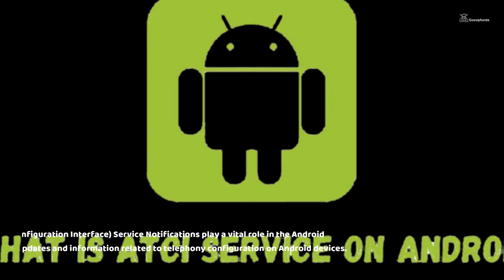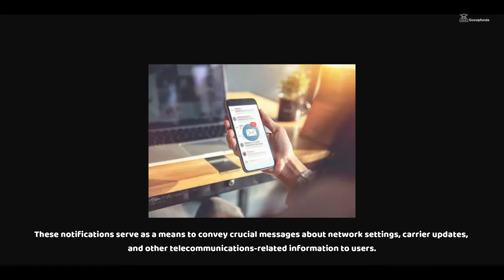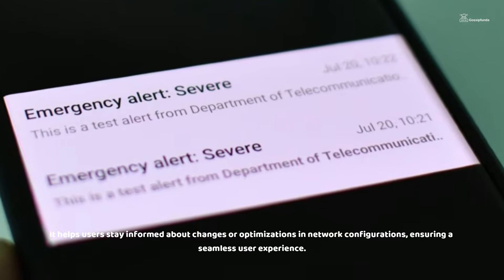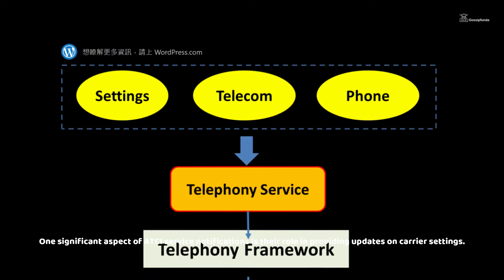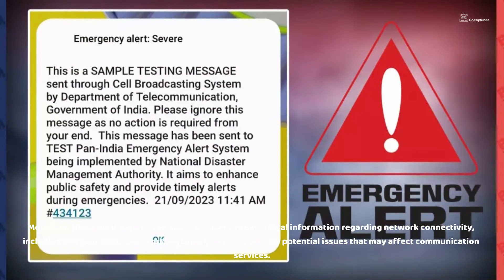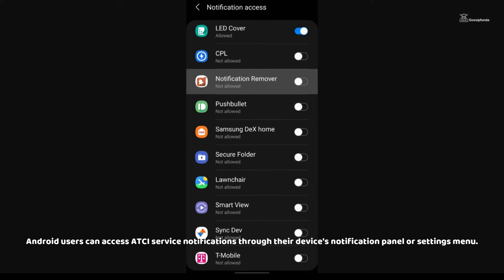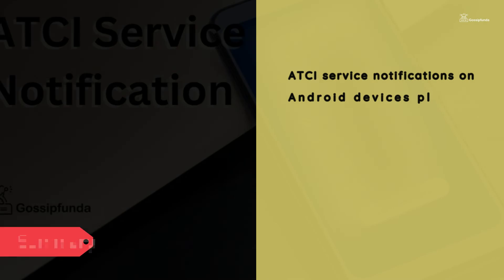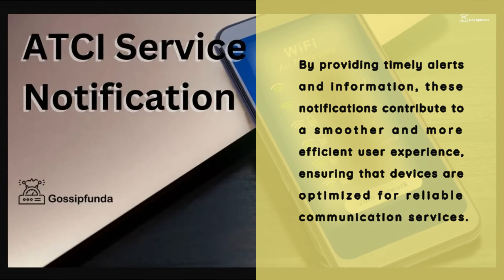ATCI Service Notification Android - How to fix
ATCI Service Notification Android
ATCI Android service notification
Service alert notification for ATCI
Android push notification for ATCI
ATCI notification troubleshooting
Android service update for ATCI
ATCI app notification settings
Android notification issues ATCI
ATCI service message on Android
Android ATCI notification guide
ATCI notification not working Android
Android ATCI service alert
ATCI service notification error
Android ATCI push notification
ATCI notification settings Android
Android ATCI alert troubleshooting

1. Link to the short in question
2. Link to your YouTube channel (for ownership verification)